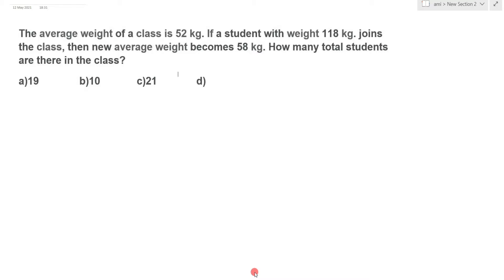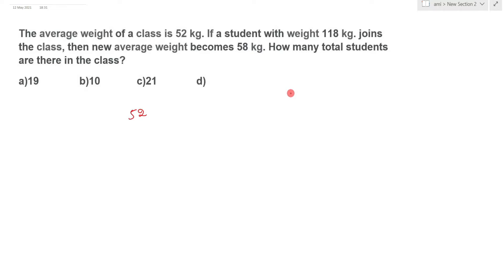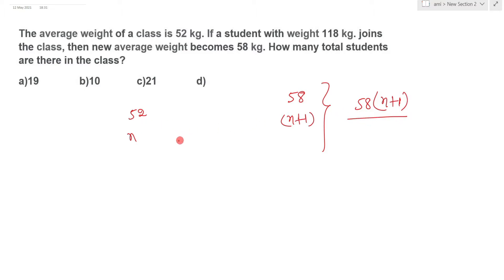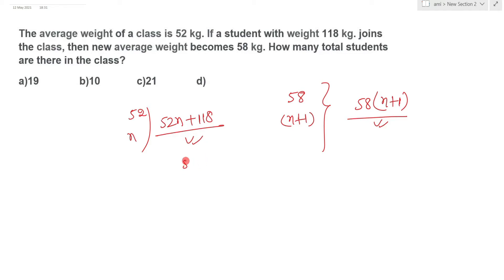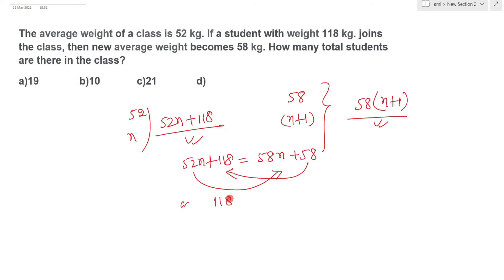The average weight of a class is 52 kg. If a student with weight 118 kg. joins the class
The average weight of a class is 52 kg. If a student with weight 118 kg. joins the class, then new average weight becomes 58 kg. How many total students are there in the class?
एक वर्ग का औसत भार 52 किग्रा है। यदि एक छात्र का भार 118 किग्रा. कक्षा में शामिल हो जाता है, तो नया औसत वजन 58 किग्रा हो जाता है। कक्षा में कुल कितने छात्र हैं?
send your doubts at WhatsApp.